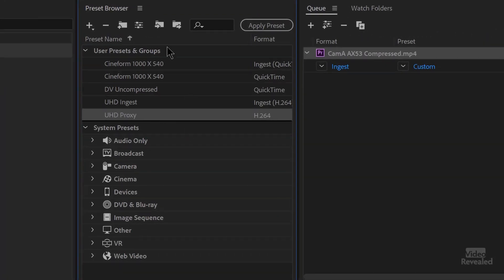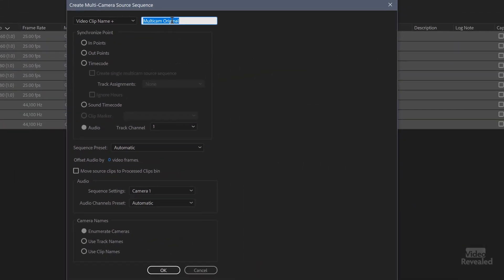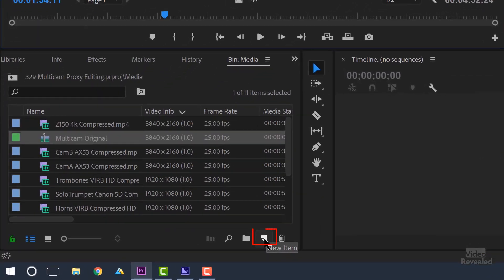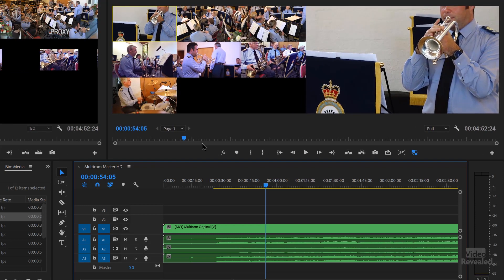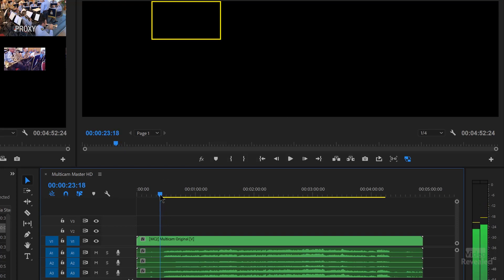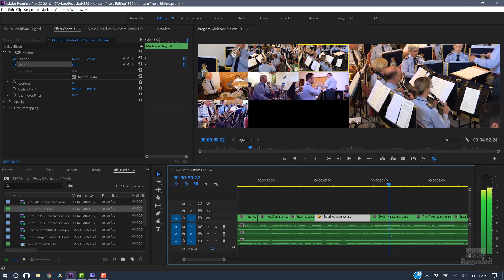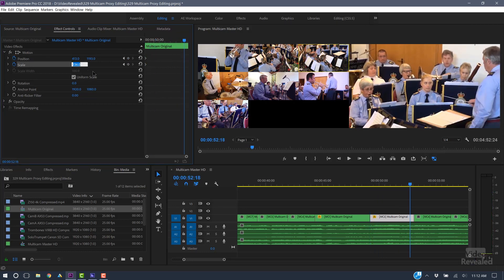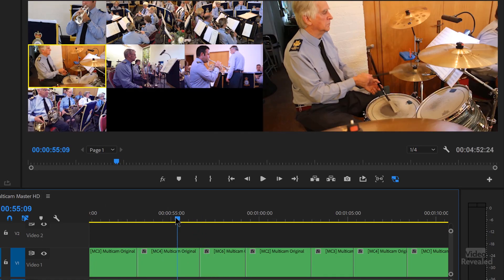Multicam Proxy Workflow in Adobe Premiere Pro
This tutorial will demonstrate how to use 4k media within an HD Multicamera edit. It also shows how to work with mixed HD and UltraHD media when switching between cameras.

QUESTIONS?

THANKS!